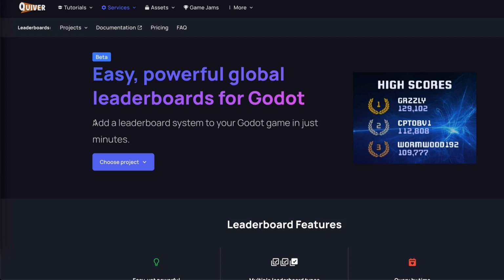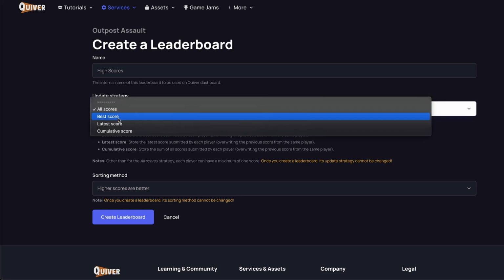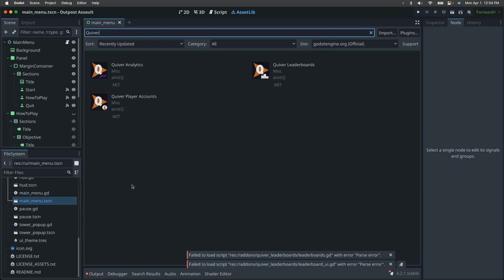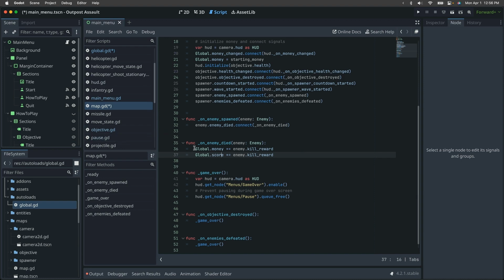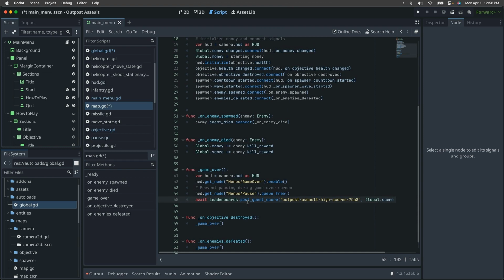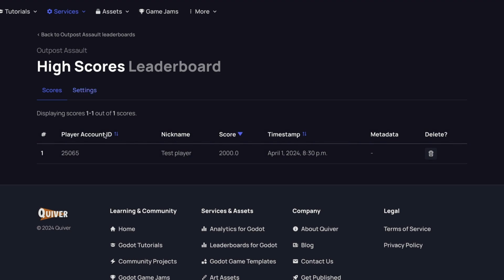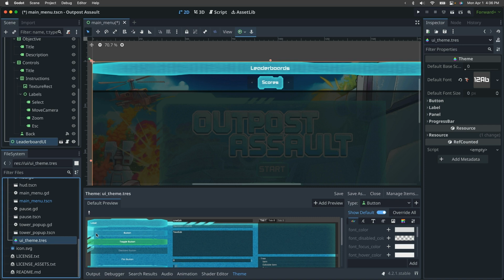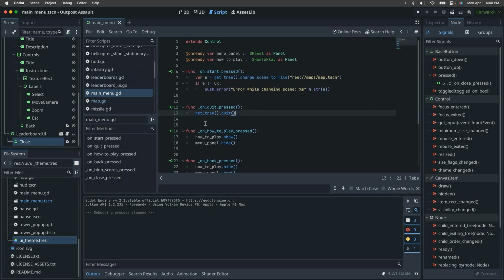Quiver Leaderboards for Godot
In this lesson, we'll use Quiver Leaderboards to quickly add global leaderboards to a Godot game.

You can grab the Outpost Assault game template we use for this tutorial

If you want to learn how to build a tower defense game like this, check out our tower defense premium course

You can get the plugins either from the Godot Asset Library (available in the Godot editor itself) or from Github:

Note that you can also see the plugin API documentation on the Github pages.

You can learn about custom UI themes from the Godot docs or from our tower defense course

If you run into any issues, feel free to get in touch with us